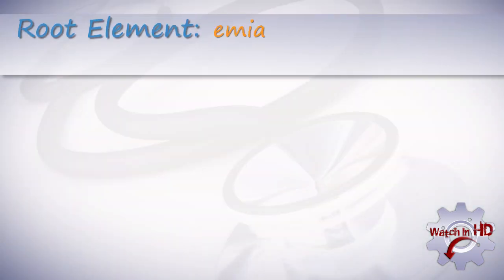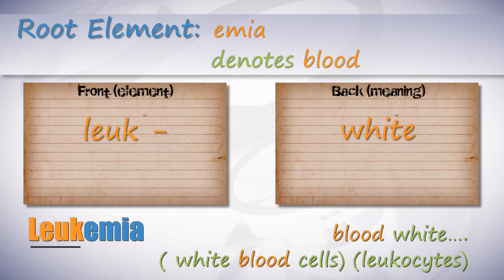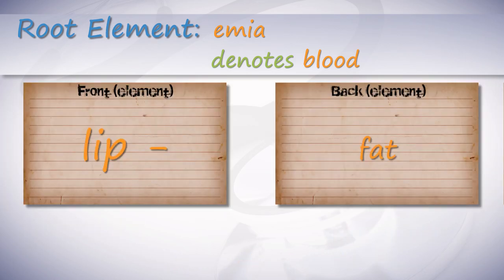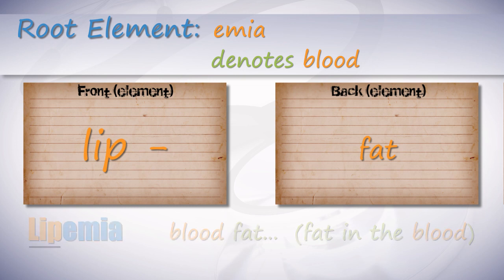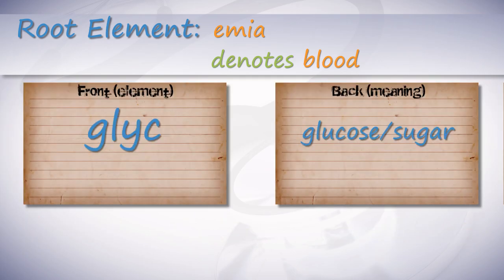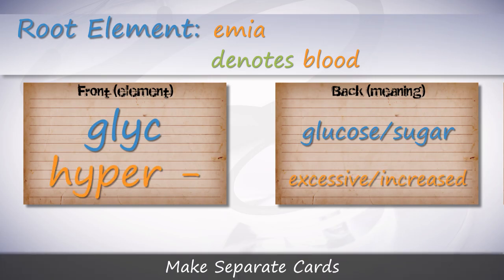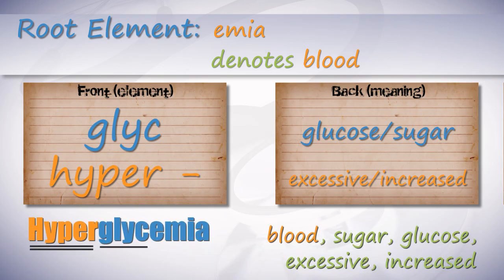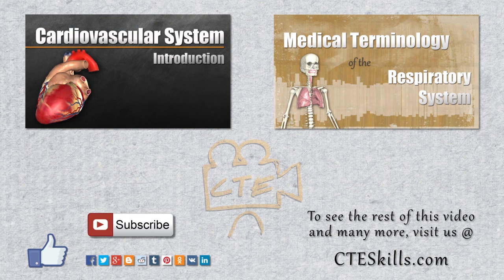Medical Terminology of the Cardiovascular System Pt.2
Rather than opening up a book and trying to learn all the medical terminology out there; CTE Skills, in our Anatomy and Physiology series, feel the best method to learn them is to study them in conjunction with the body systems. Learn how to pronounce, define, properly use and understand Medical Terminology pertaining to the Cardiovascular System.

This video covers pronunciation and definitions of this medical terminology.

Leumkemia, Erythro, Erythropoiesis, erythrocyte, erythroclasis, erythrocytosis, cyto, cytodiagnosis, cytometaplasia, angio, angiogram, angioplasty, sphygmo, sphygmogram, sphygmoscopy,  vaso, vasorrhaphy, vasography